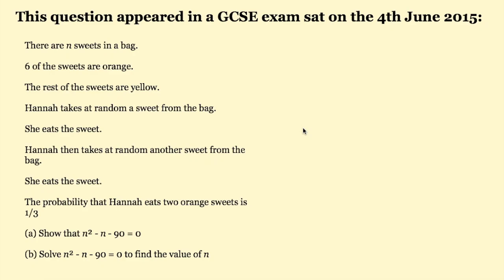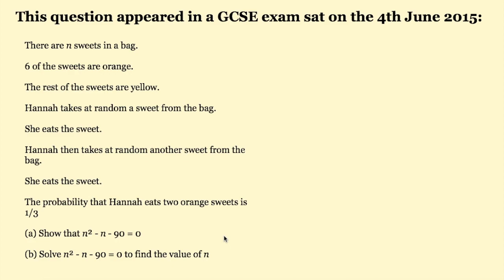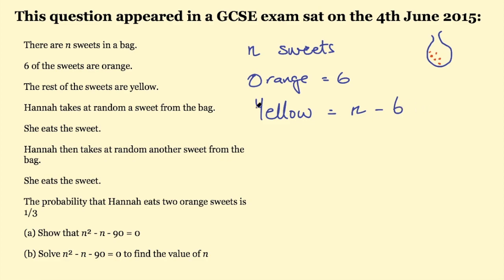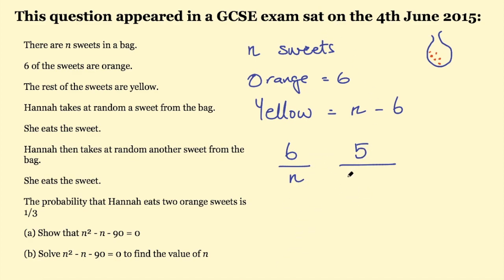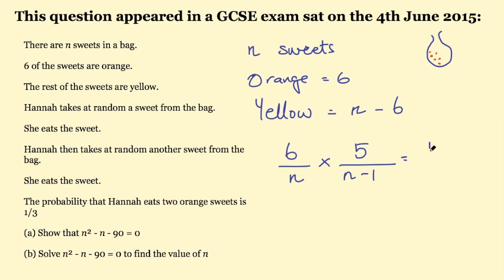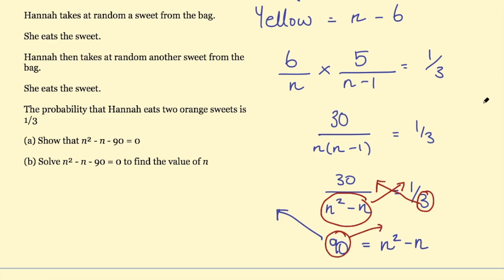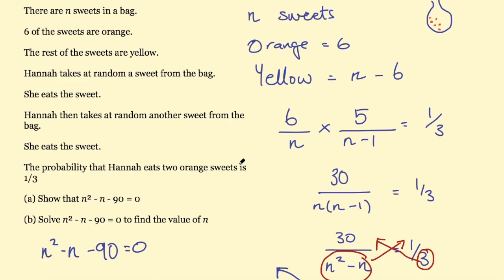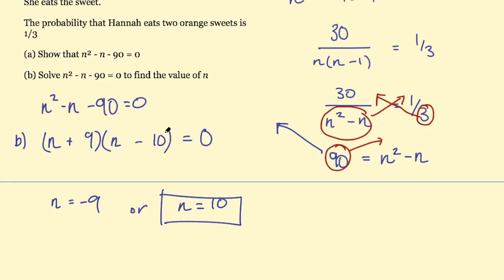The "Impossible" Maths GCSE Question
This question went viral in 2015. How do you think it compares to the 2017 exams?